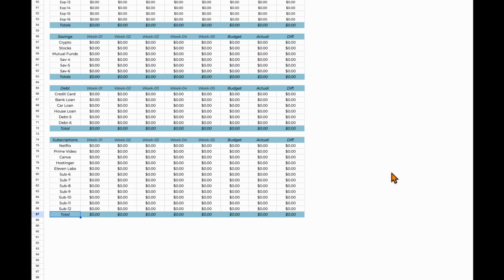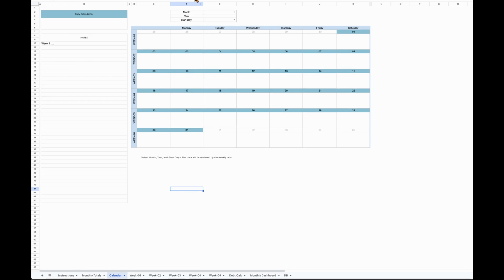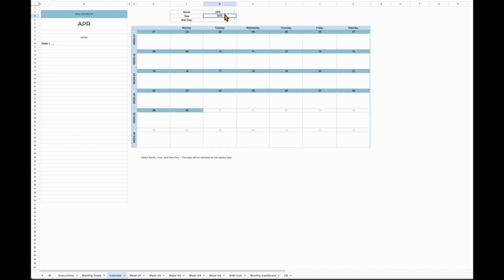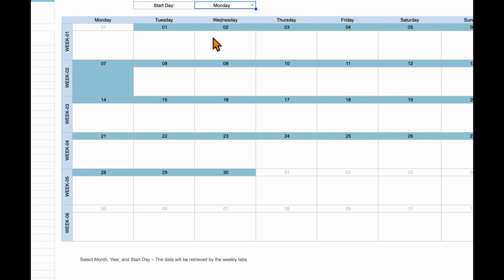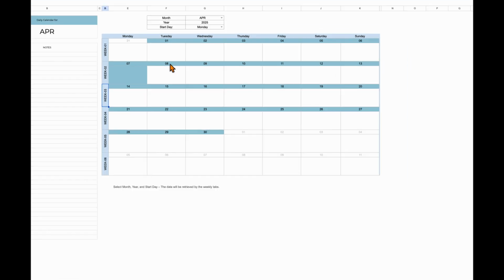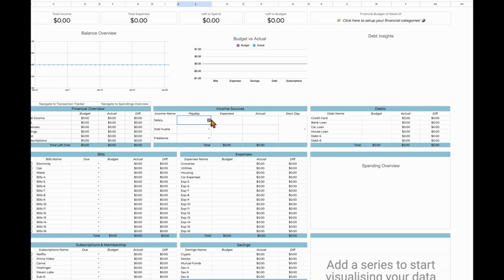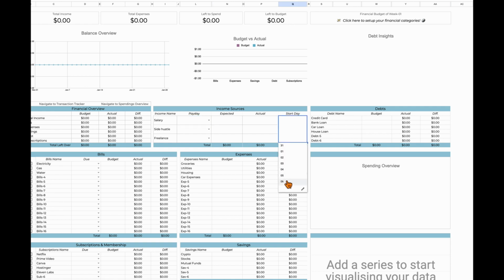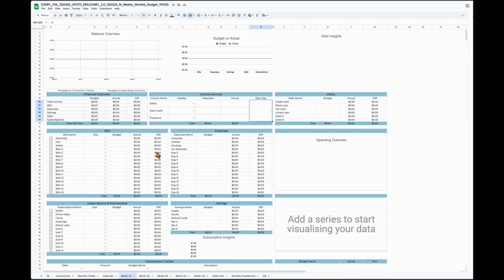Weekly Budget Spreadsheet | Setting up your smart to do calendar | How to use Calendar